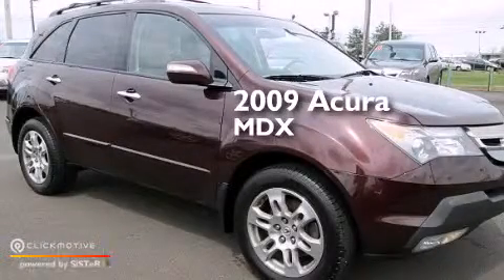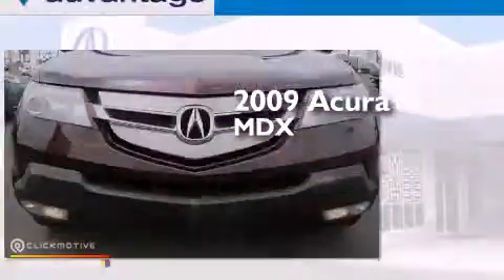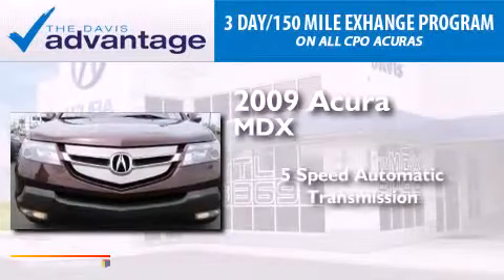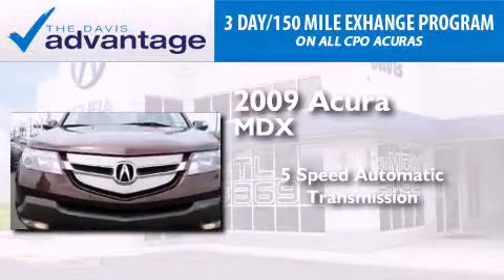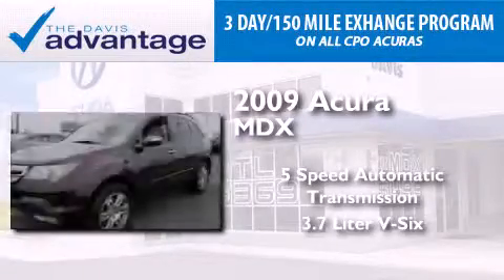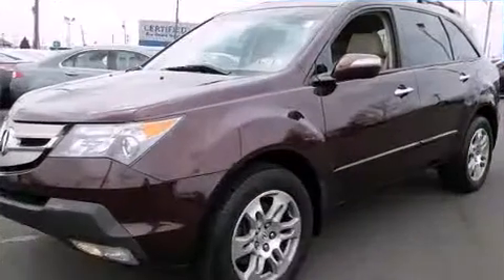2009 Acura MDX Langhorne PA 19047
We have been honored to serve the Langhorne PA area , we promise that your experience at our dealership will exceed your expectations ! Year : 2009 Make : Acura Model : MDX Engine : Gas V6 3.7L/ Trans . : Automatic Exterior : Dark Cherry Pearl Miles : 97,374 Interior : Parchment Stock : 2149302A Davis Acura 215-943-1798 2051 E Lincoln Hwy Langhorne , PA 19047